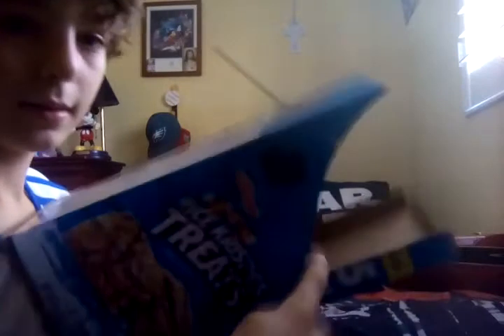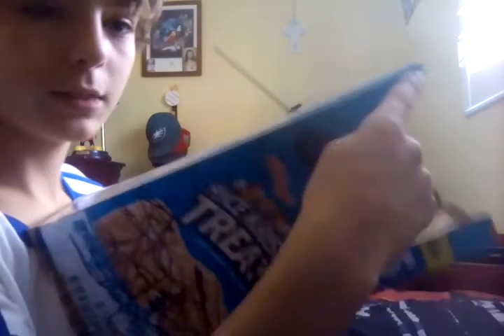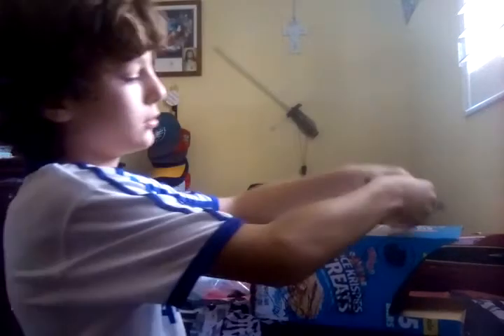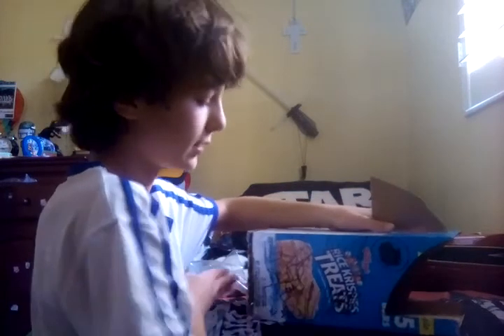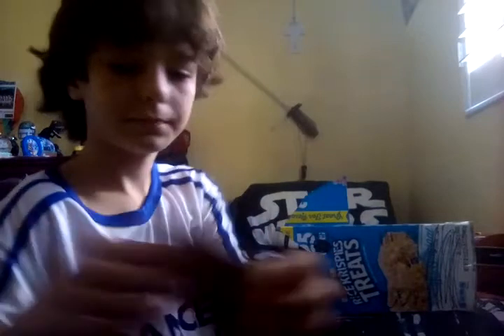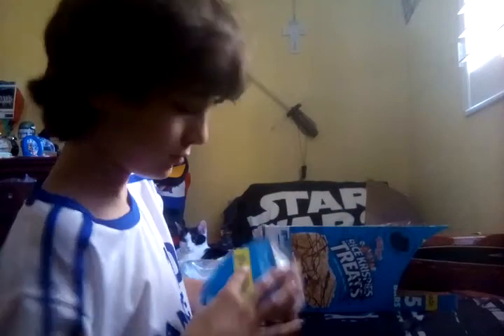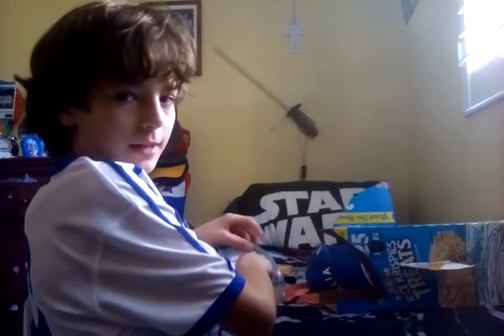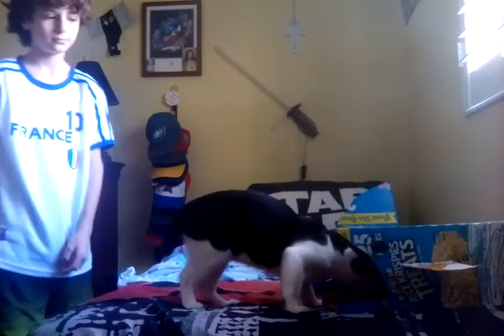How to make a box fish for your cat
HI there will be lots of cat videos,sports,and vlogs,so see ya later.